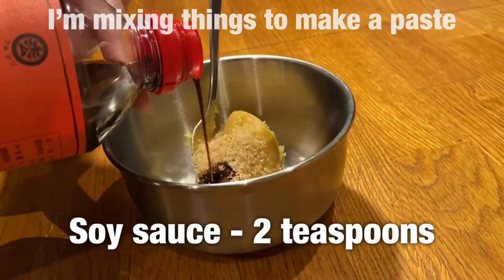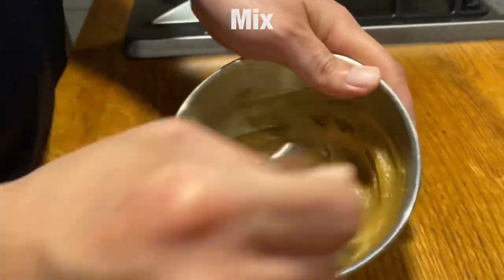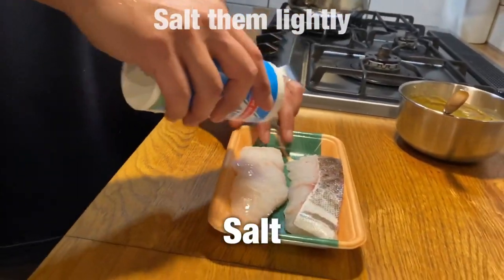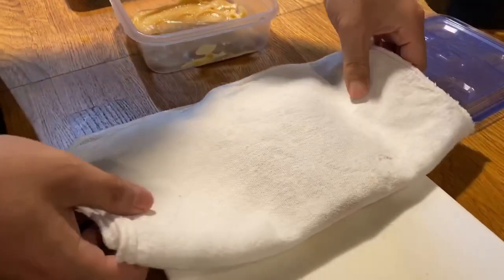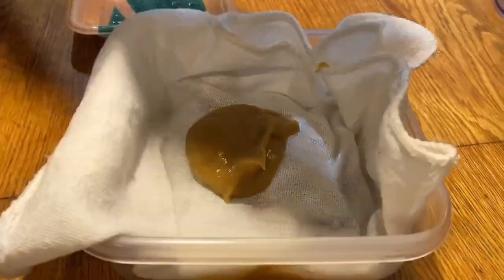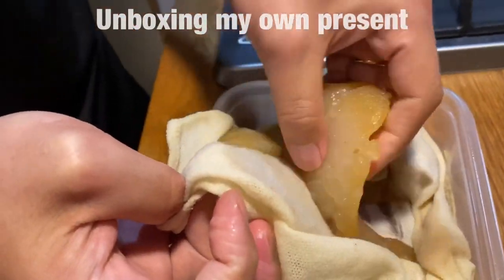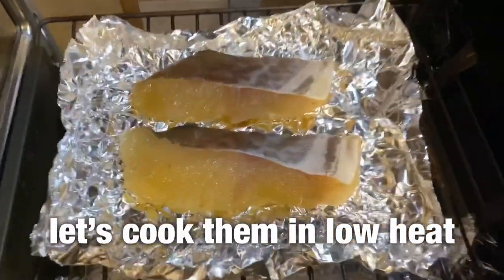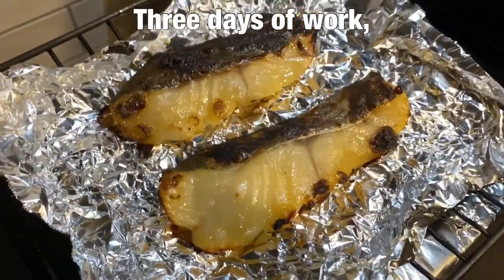Miso Cod Recipe SAIKYOYAKI (glazed fish) | Popular Japanese Recipes | Honest Japanese Cooking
Japanese Miso Cod.
Japanese grilled fish, miso glazed & grilled cod.
The marinating technique is called Saikyozuke.
After grilling it, it is called Saikyoyaki.

Fish preserving, marinating and grilling techniques of Japanese cooking.  Miso glazed cod really taste Japanese.  It would taste very Japanese, even with eyes closed.